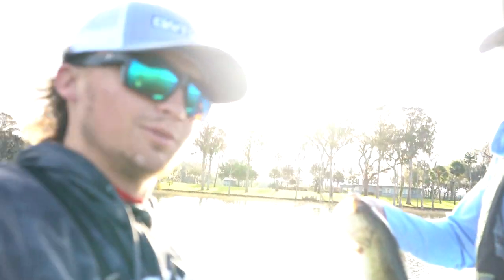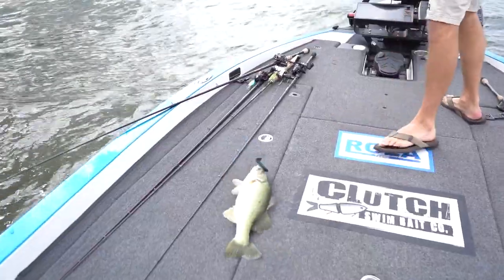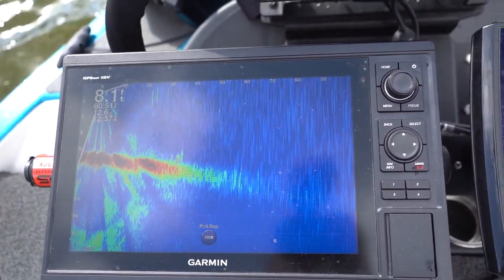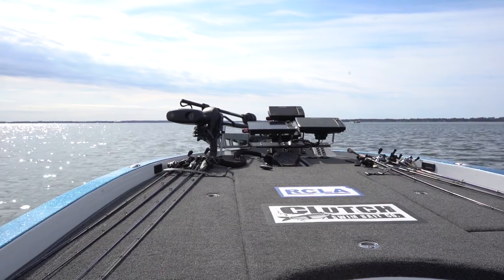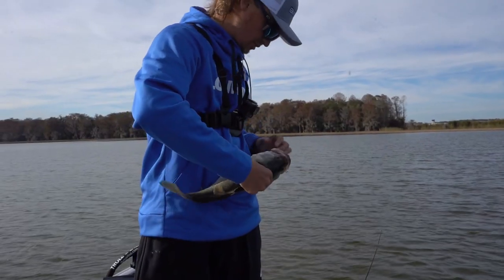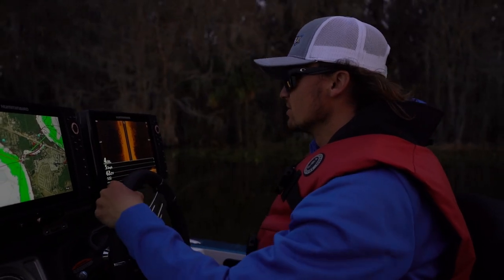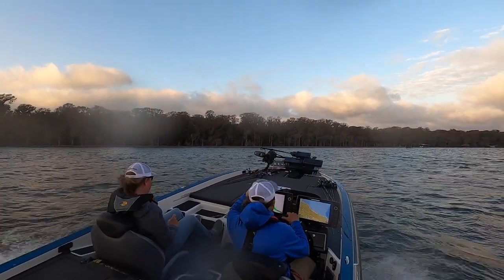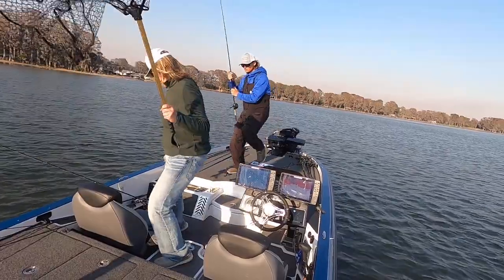Keeping It Reel - College Bassmaster Harris Chain of Lakes E1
Can Harris Chain really be this hard to figure out? It definitely is. Watch how Dylan and I break down this chain of lakes... or FAIL to